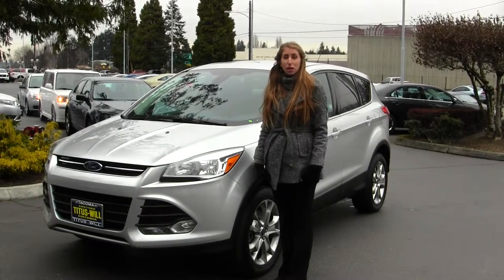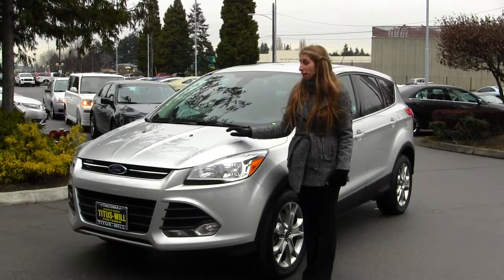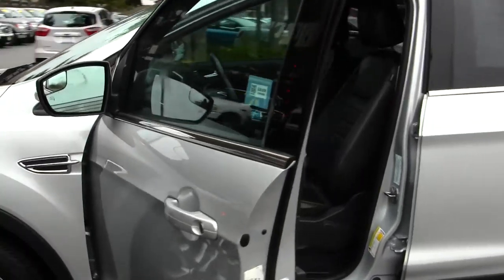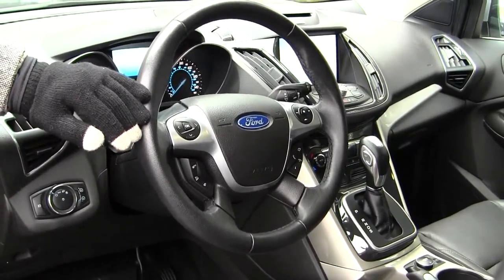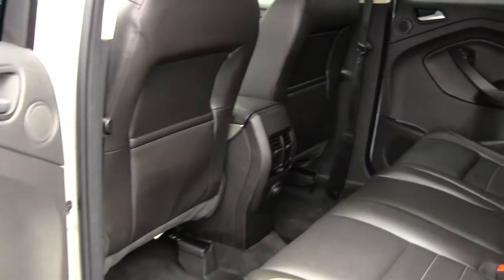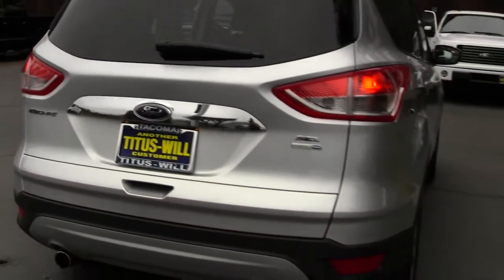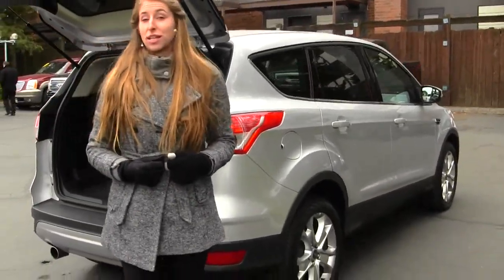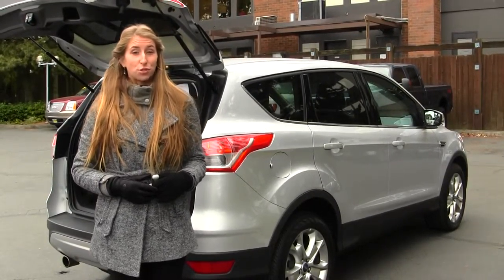Virtual Walk Around Tour of a 2013 Ford Escape SEL 4WD at Titus Will Ford in Tacoma, Wa x7415a